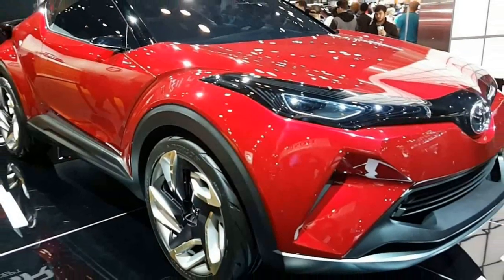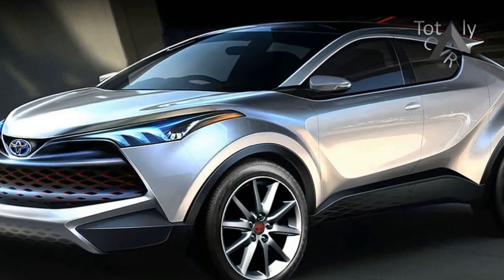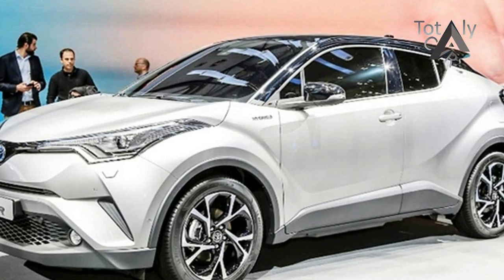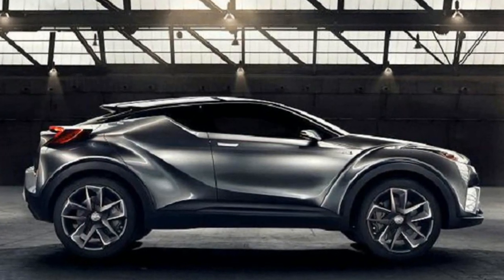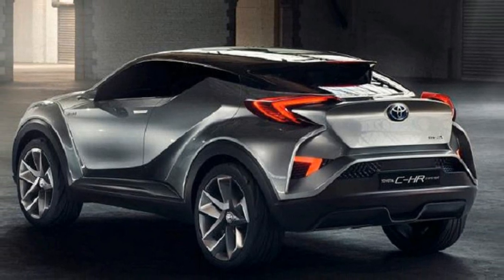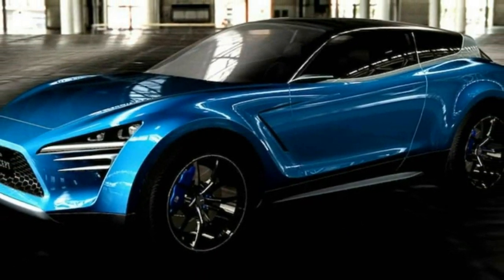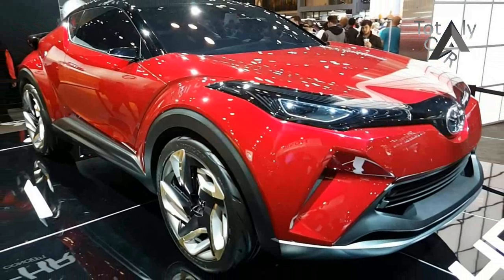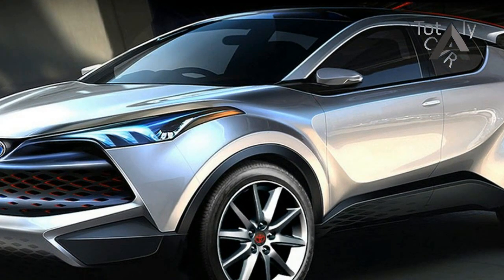WOW AMAZING!!!2020 Toyota Chr Price & Spec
WOW AMAZING!!!2020 Toyota Chr Price & Spec - Difficult economical condition. However, the natural light-weight from Rosstandart is a good cause for taking a closer look at the Toyota novelty much closer, since each of the practical features of your vehicle is now recognized accurately with a guide to.

Popular Post !